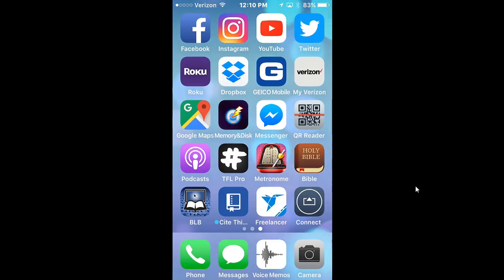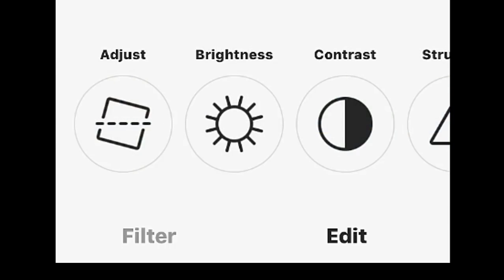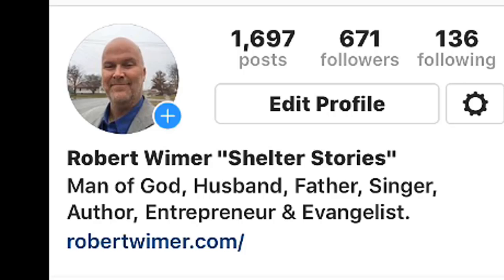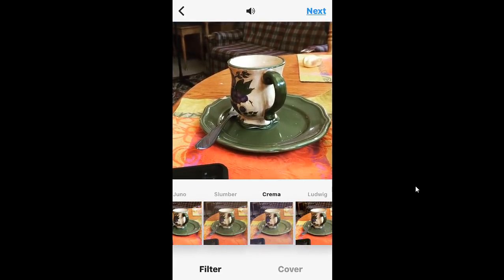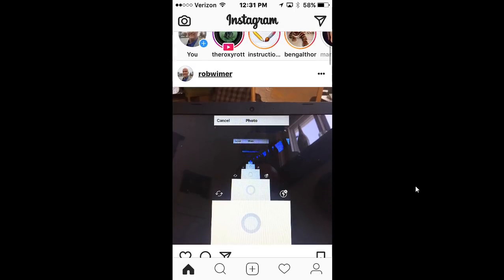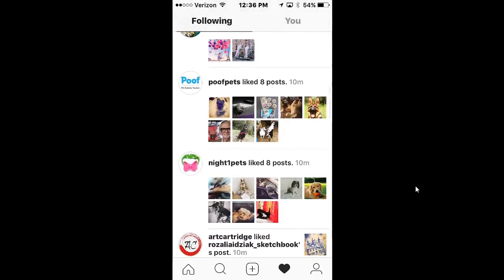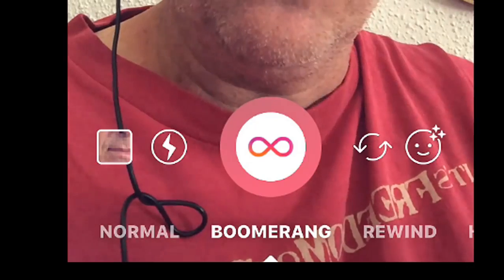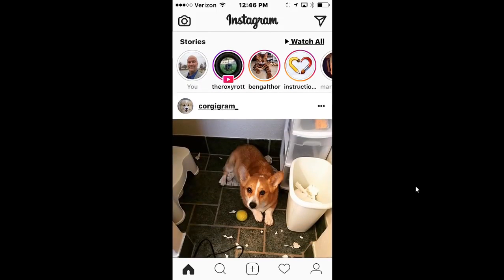Instagram Tutorial for Beginners